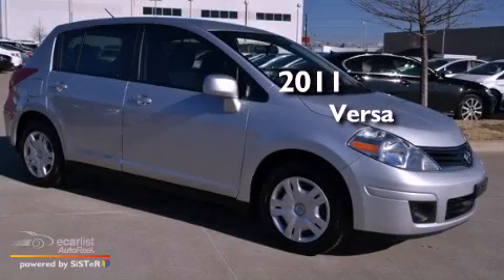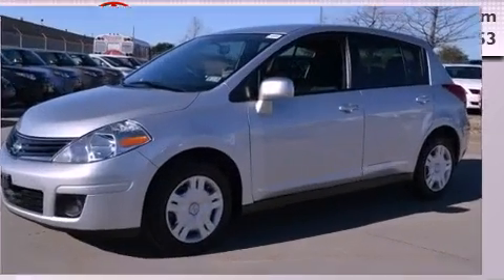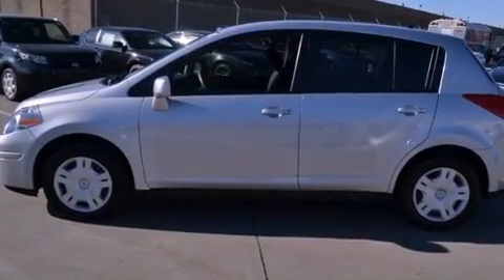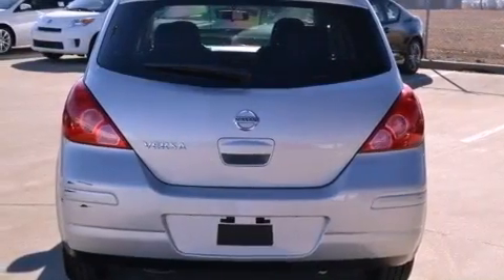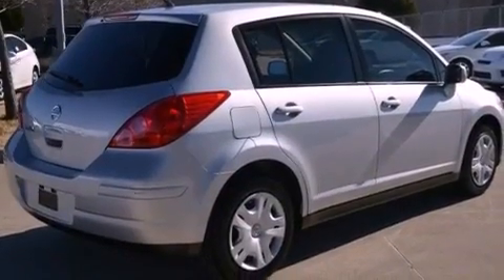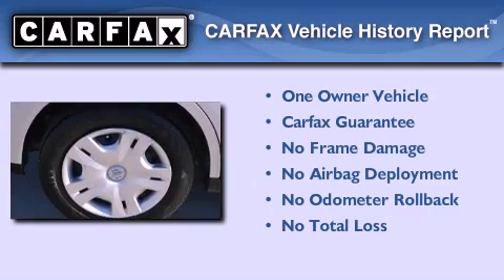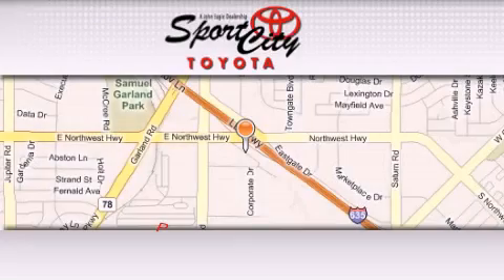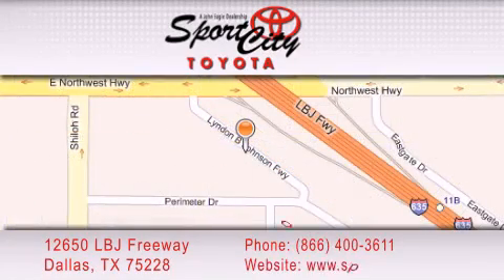2011 Versa Denton TX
Year : 2011
 Make :
 Model : Versa
 Engine : 1.8L DOHC 16-valve CVTCS I4 engine -inc: engine cover

 Miles : 27,510

 2011       Versa Dallas TX